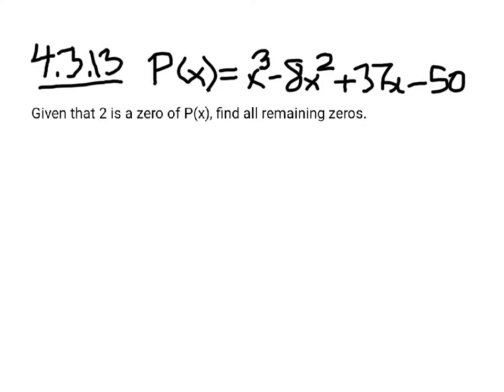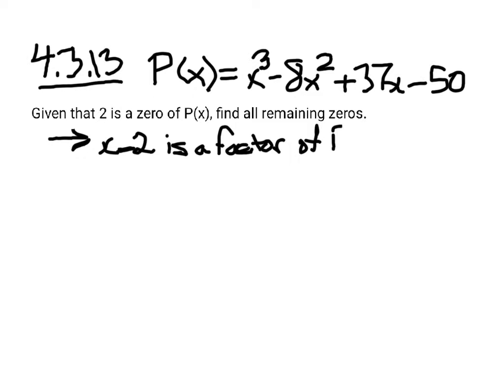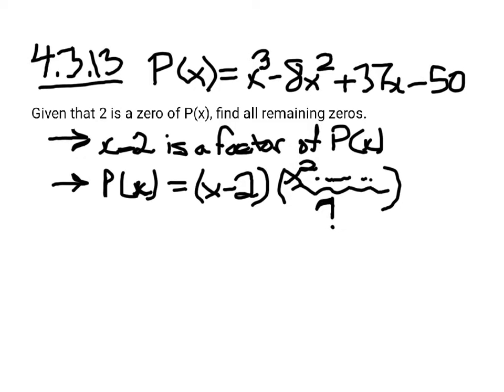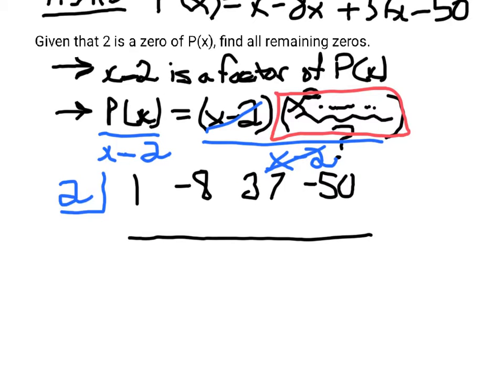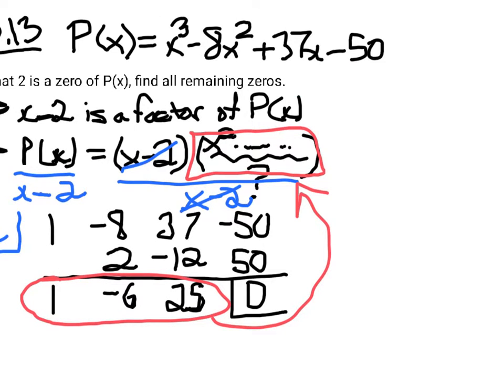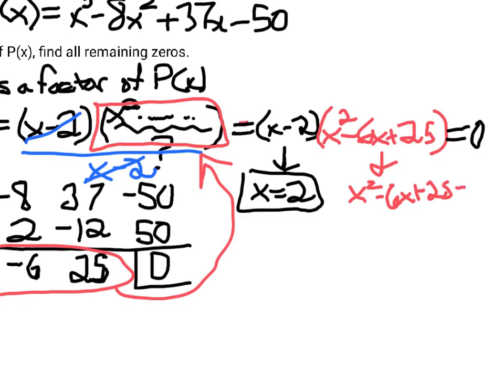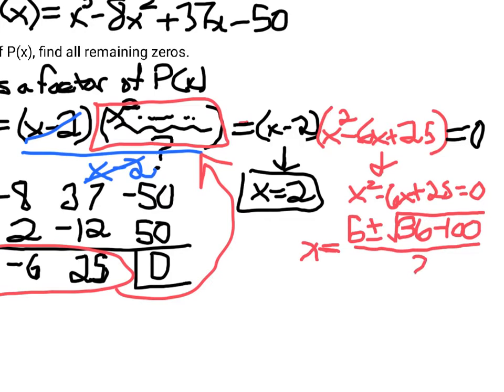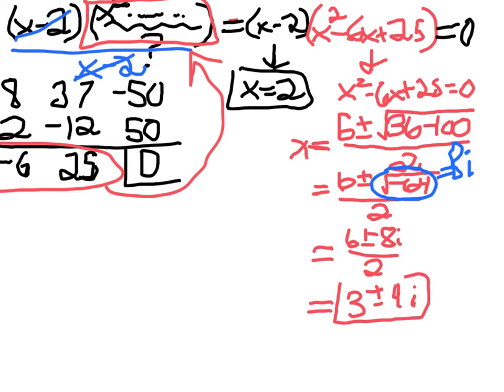find remaining zeros of a polynomial, given one zero